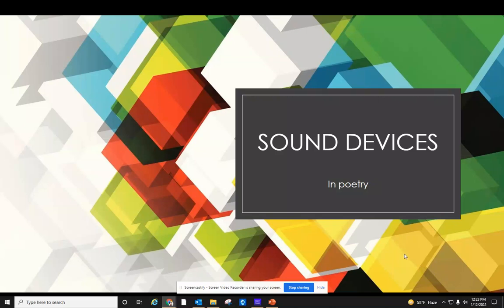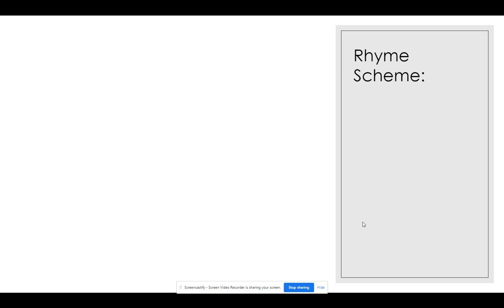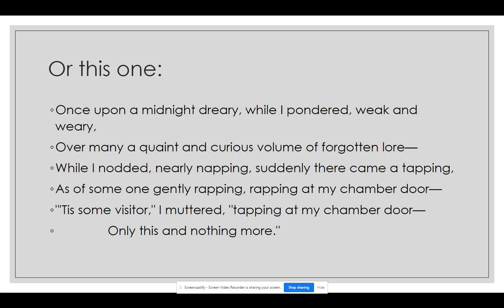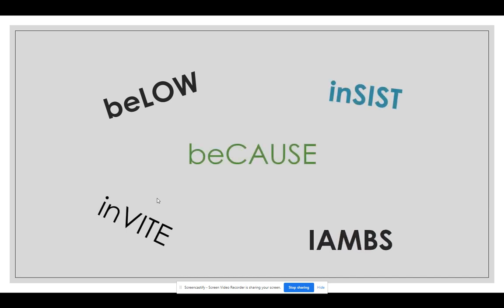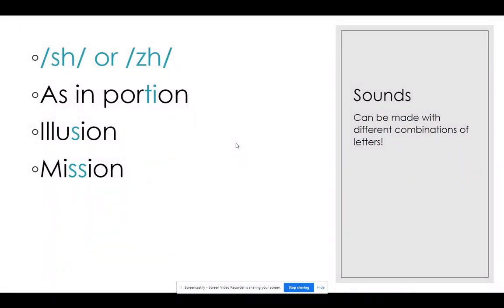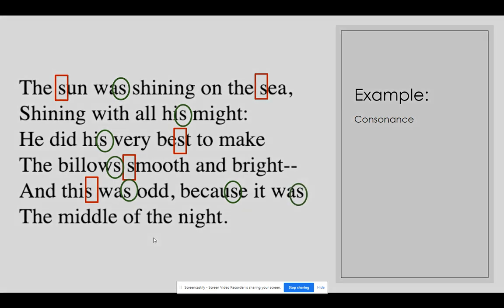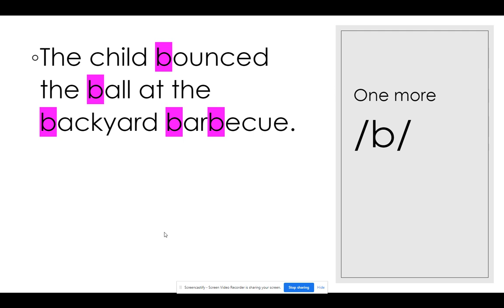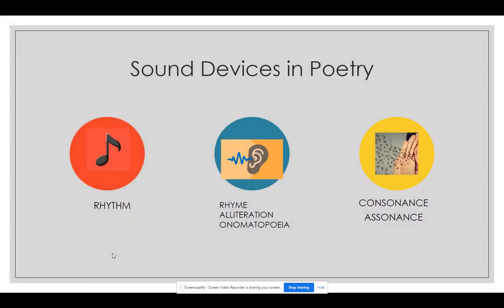Sound Devices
In this video, I review how rhyme, rhythm, consonance, assonance, and alliteration add to a poem.